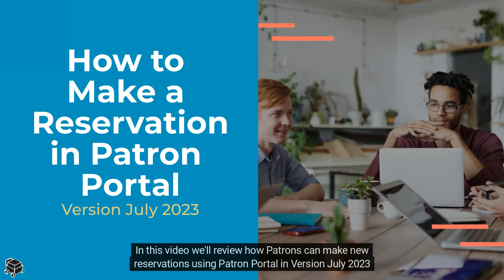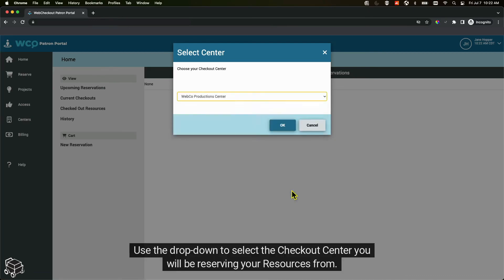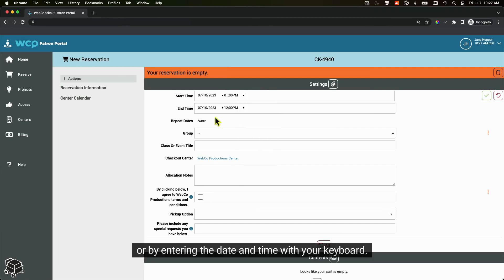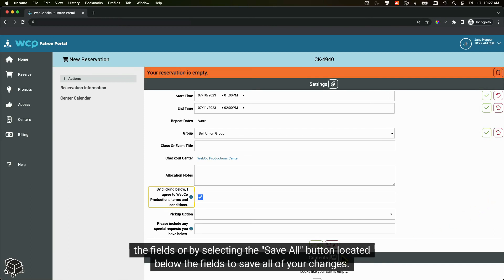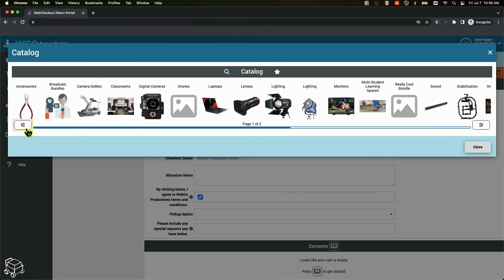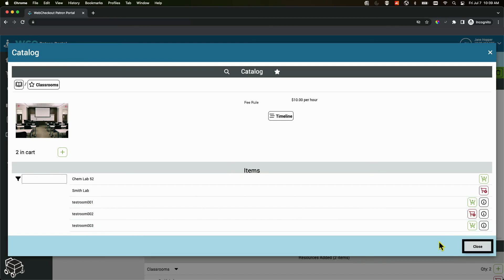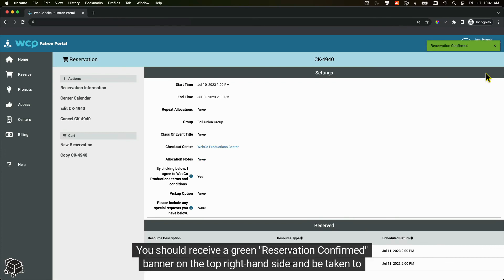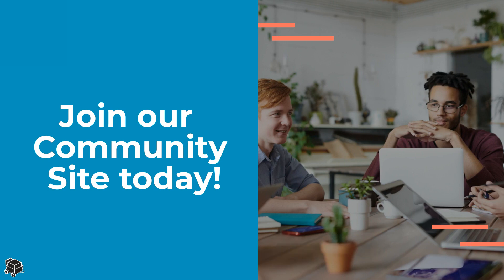How to Make a Reservation in Patron Portal - Version July 2023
In this video, we review how to make a Reservation in Patron Portal using Version July 2023.